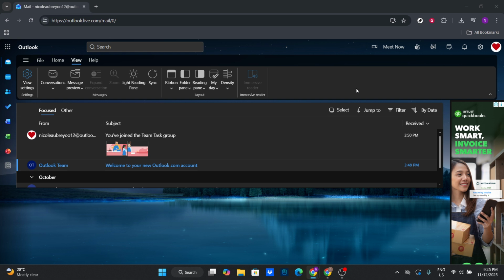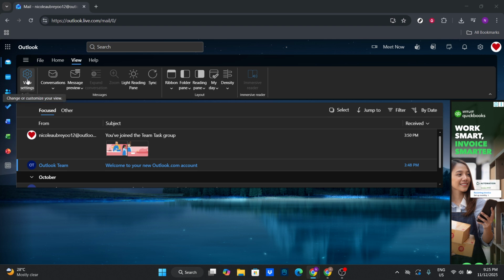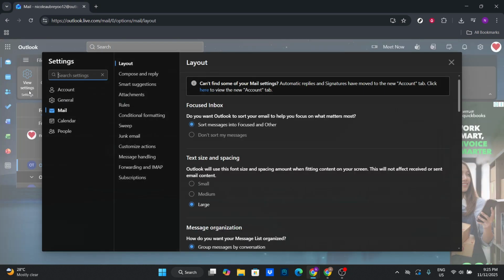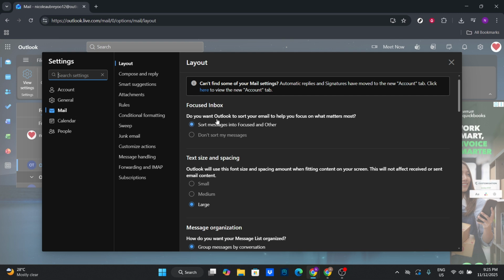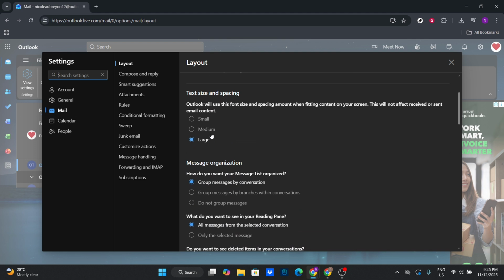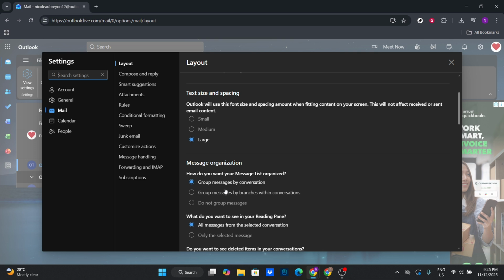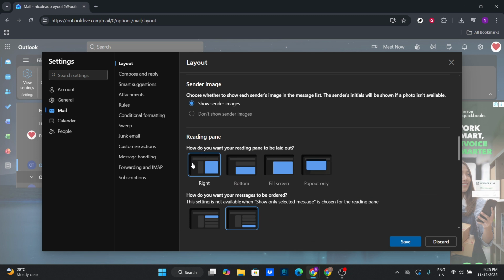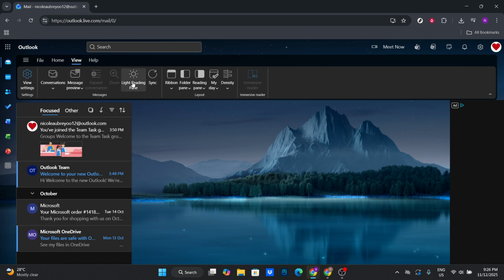How To Create Change And Manage Inbox Views In Microsoft Outlook Fast 2025 Guide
Want your Outlook inbox to look exactly how you like it? 🖥️ In this video, I’ll show you how to create, change, and manage inbox views in Microsoft Outlook (2025) — to make navigation easier and more personalized!

💡 What You’ll Learn in This Video:

How to customize inbox views

Managing columns, layouts, and message previews

Resetting or saving your preferred inbox style

✅ Perfect for professionals, students, and teams who want better control over their Outlook interface!